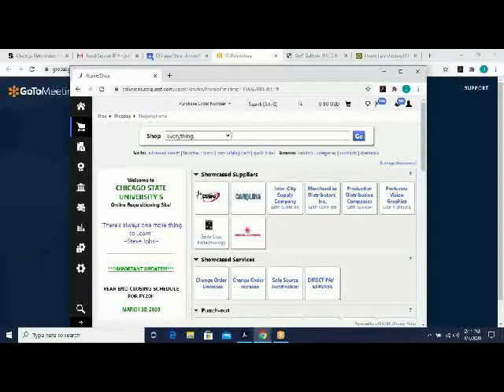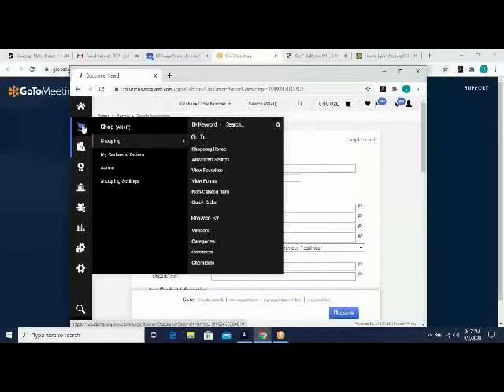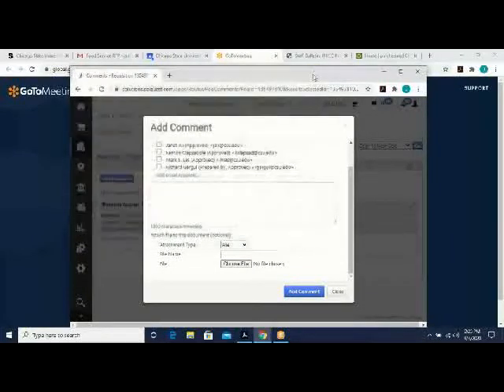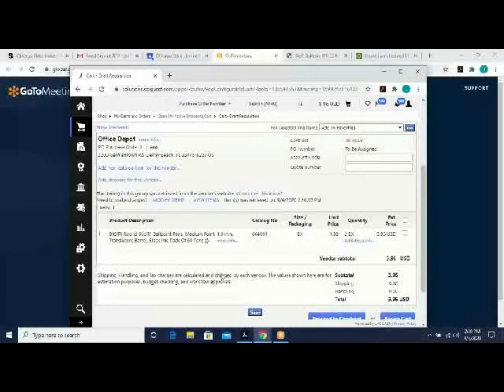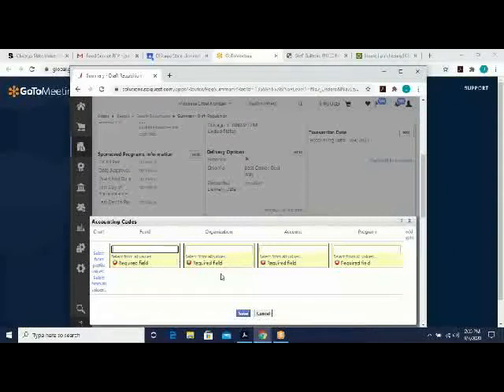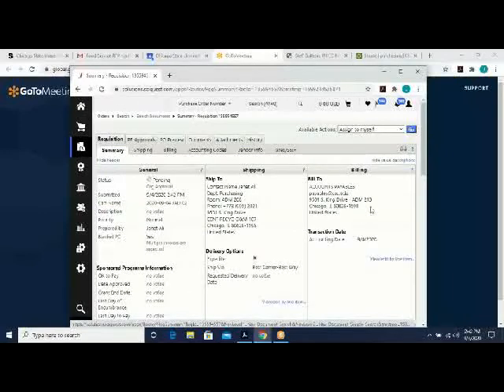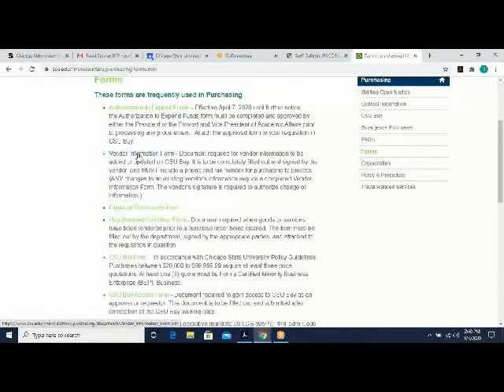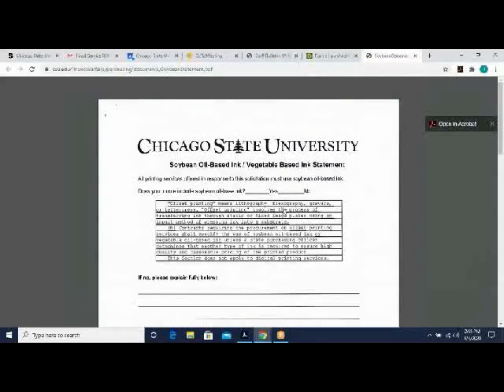CSU Buy Training